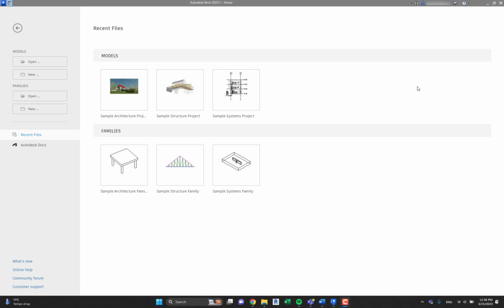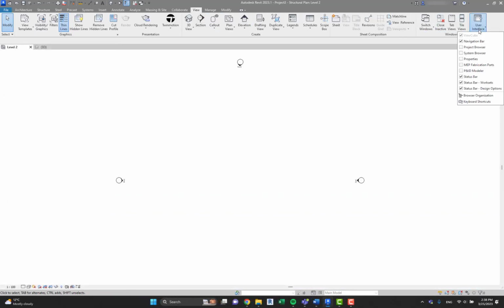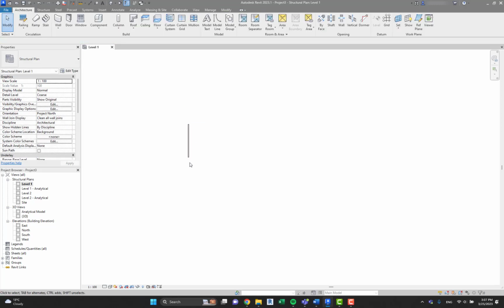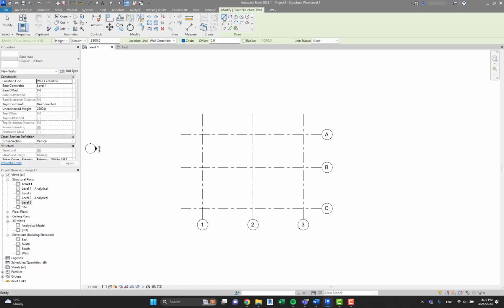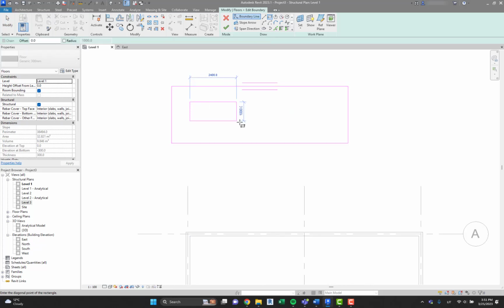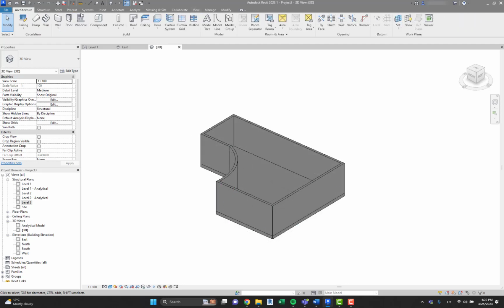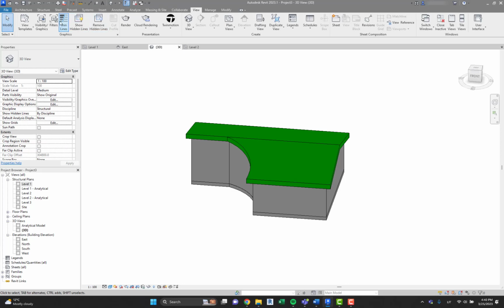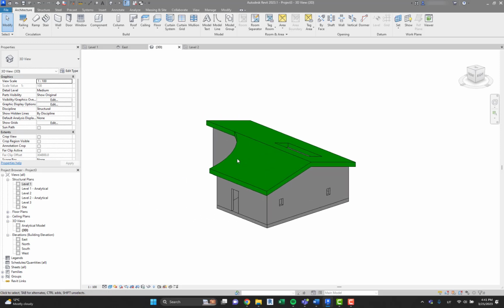Revit MasterClass: 01 - Introduction for beginners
Welcome to this beginner's guide to revit where we'll show you how to create a basic building design in under 10 minutes. If you're new to Revit, don't worry – we'll guide you through the basics of the software so that you can quickly and easily create a simple building design .

First, we'll walk you through how to create levels and walls using the various tools in the interface. Then, we'll show you how to add a roof, doors, and windows to your design. We'll also demonstrate how to use the Visibility and Graphics feature to control the visibility of different elements in your design.

Throughout the tutorial, we'll provide step-by-step instructions to help you create a basic building design in no time. Whether you're an architect, engineer , or just interested in learning Revit, this tutorial is perfect for anyone who wants to get started with the software.

By the end of the tutorial, you'll have a basic understanding of how Revit works and how to use its tools to create your own designs. So let's get started and begin your journey into the world of Revit!